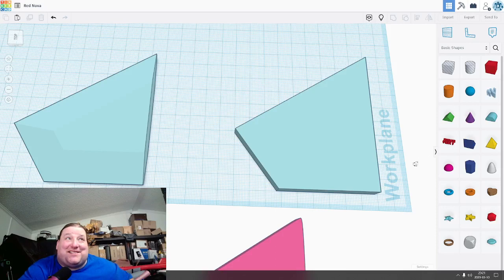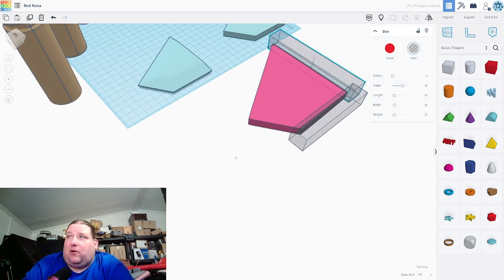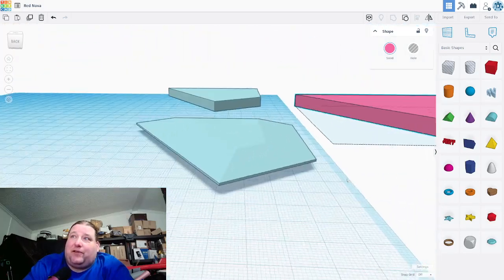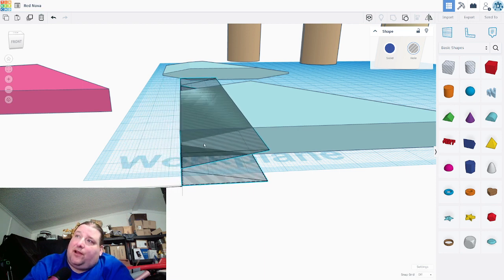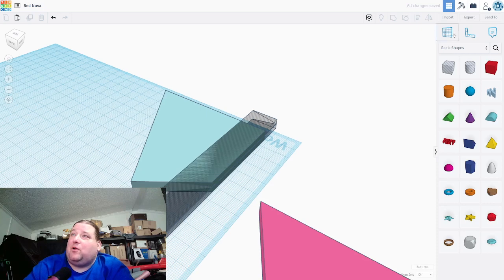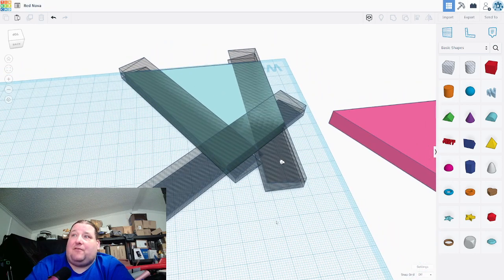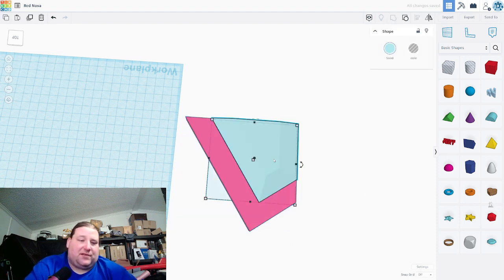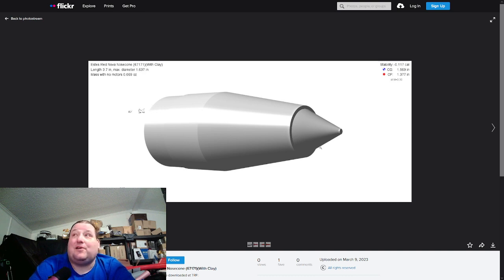Chevron Rocket Fin Airfoils Made Easy in Tinkercad T3DP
Etsy Shop